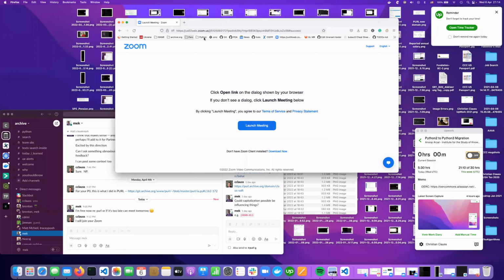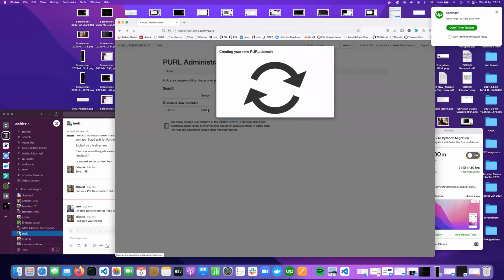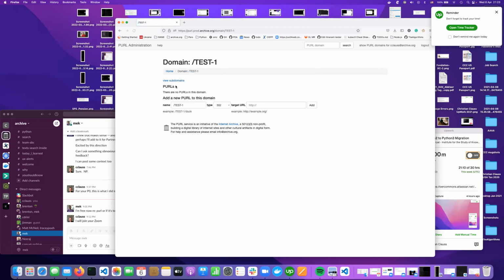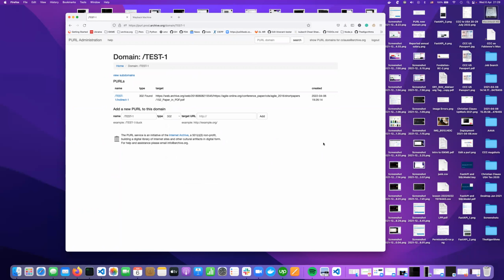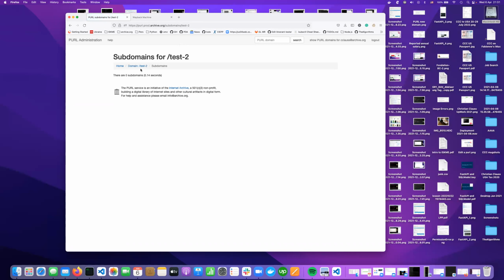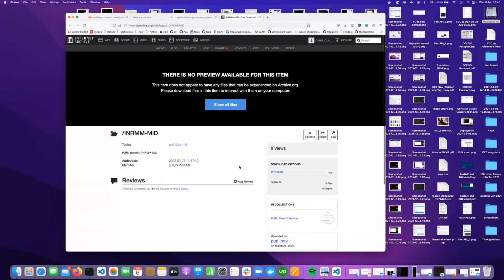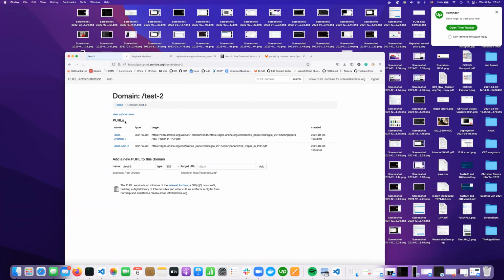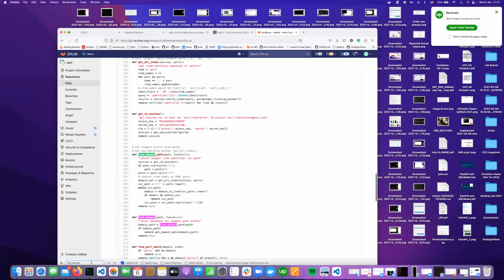purl debug session